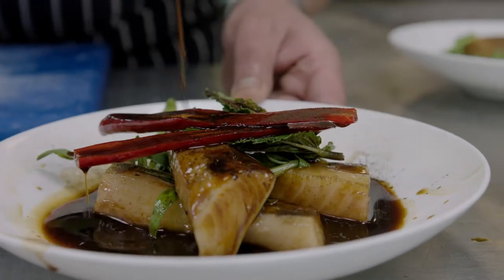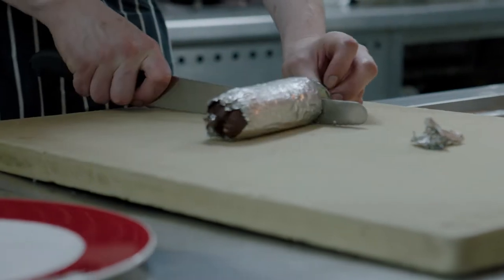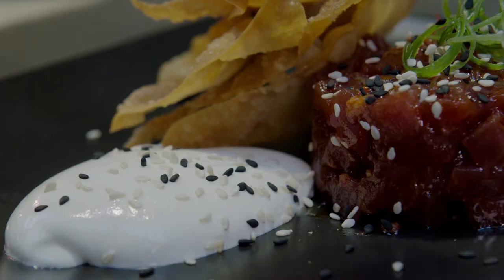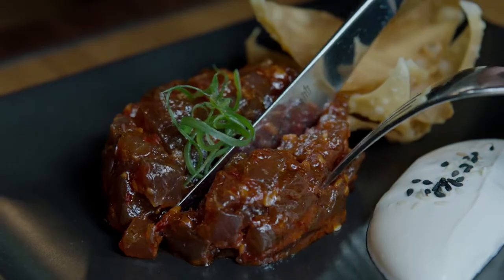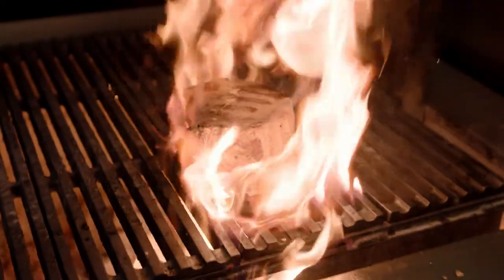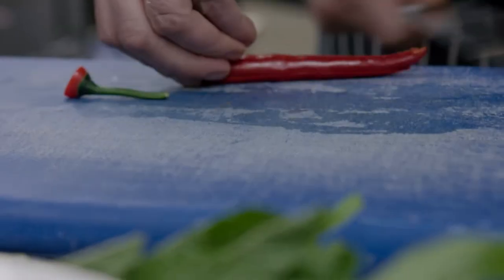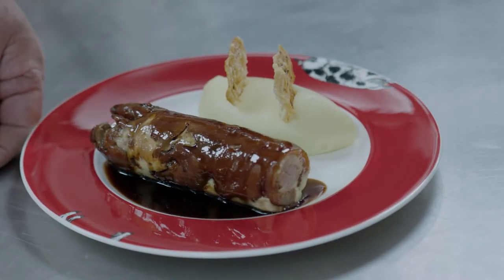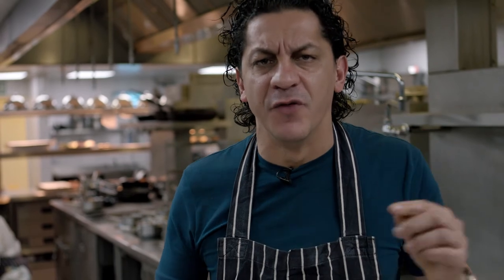Behind the scenes - Taste of London 2016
Want to see some of the mouth-watering dishes being prepared for Taste of London? Watch our sneak peek video to see Franesco Mazzei‘s delicious home cured baccala marinated in liquorice, Pierre Koffmann’s pig’s trotters – a dish he is legendary for, tuna tartare from Gordon Ramsay’s Heddon Street Kitchen, and bbq pork loin from Sea Containers at the Mondrian Hotel.